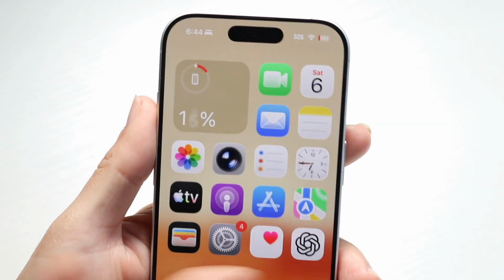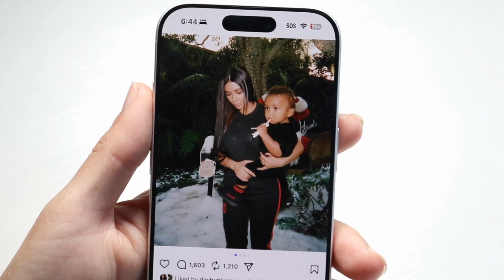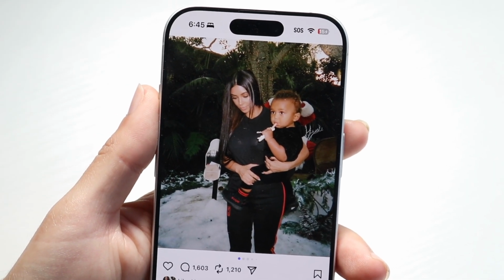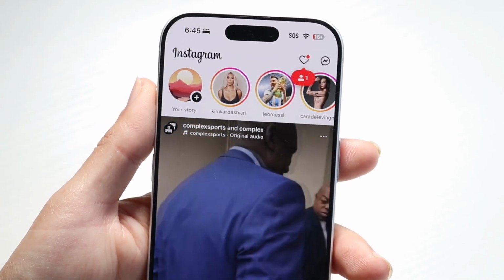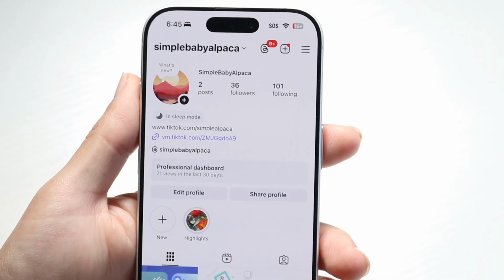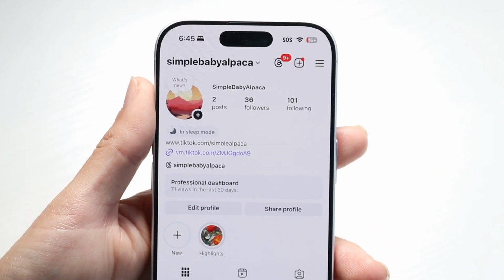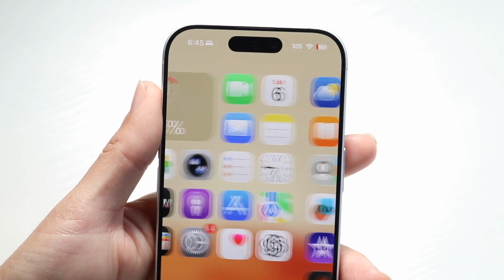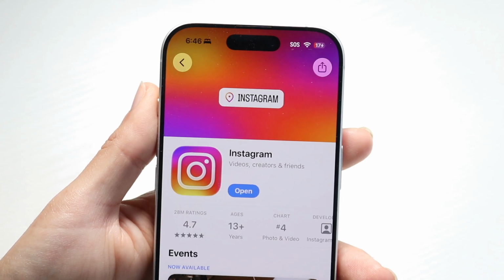How To FIX Instagram Buttons Missing!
Here is exactly How To FIX Instagram Buttons Missing!